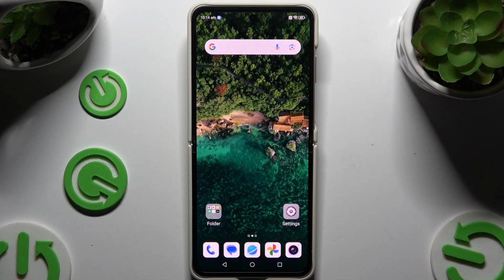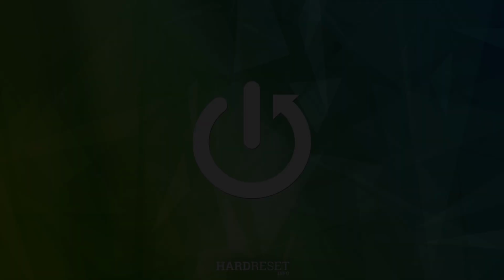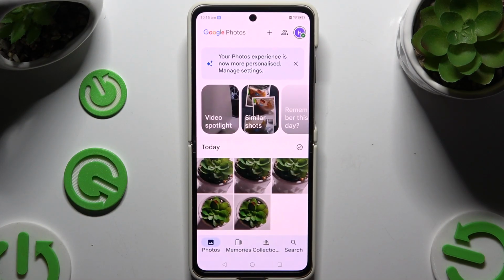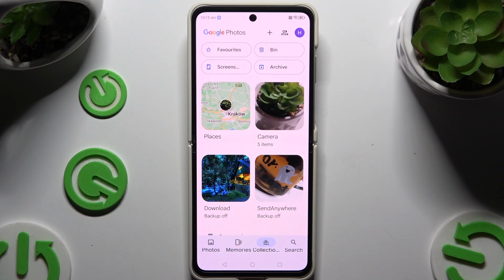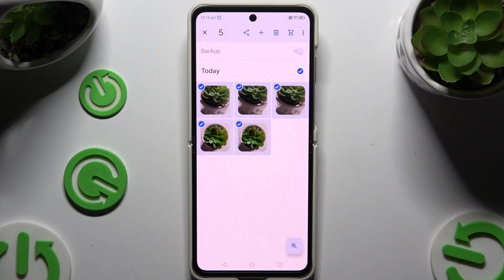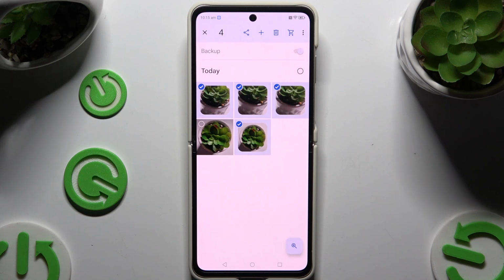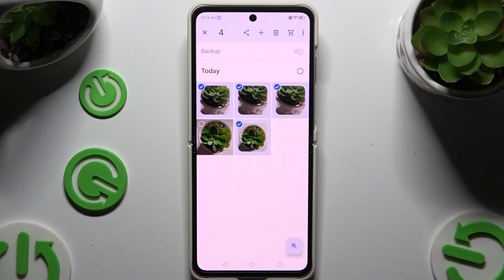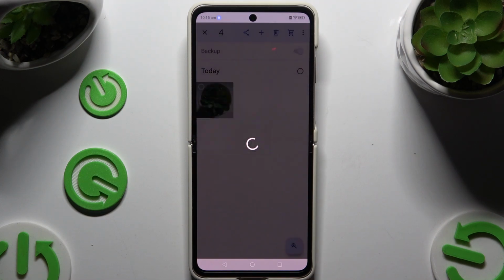How to Select and Delete Multiple Photos at Once on Your ZTE Nubia Flip 5G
Hi! In this video, we’ll show you how to select and delete multiple photos at once on your ZTE Nubia Flip 5G. Managing your photo gallery can become challenging, especially when you have a lot of images, but we’ll make it easy for you to free up space.

We’ll guide you through the steps to select multiple photos and delete them in just a few taps. This way, you can keep your gallery organized without the hassle of deleting each photo individually.

How do I access my photo gallery on the ZTE Nubia Flip 5G?
What is the quickest way to select multiple photos?
Can I recover deleted photos after removing them?
Are there any tips for organizing my photo gallery?